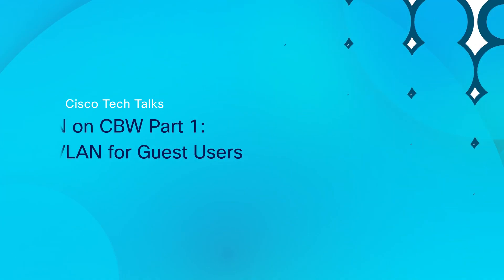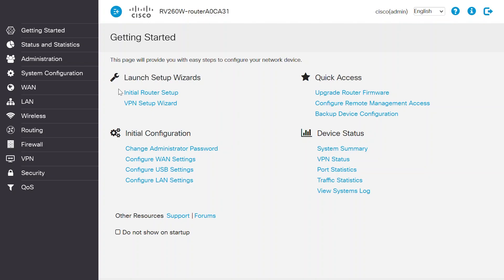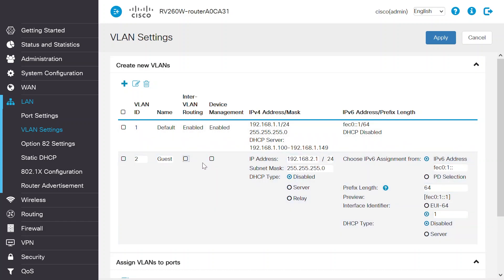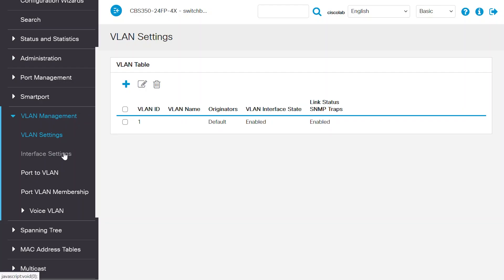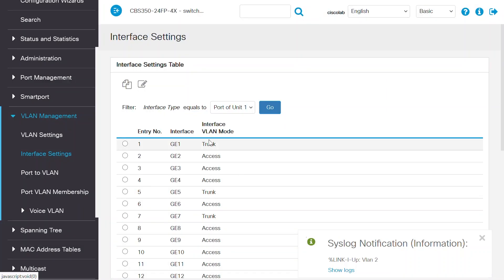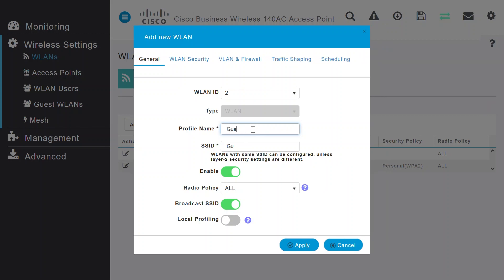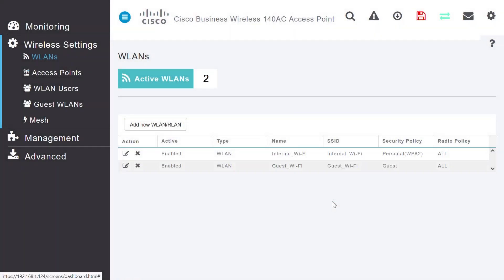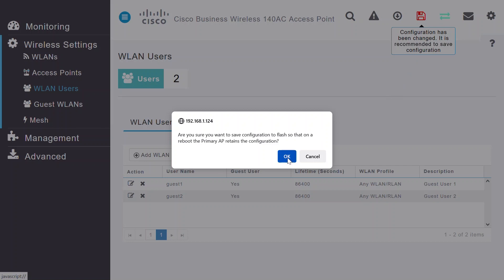How to Create a Guest VLAN on Cisco Business Wireless (Part 1) | CBW VLAN Setup Guide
In Part 1 of this Cisco Tech Talk series, we show you how to create a dedicated guest VLAN on Cisco Business Wireless (CBW) networks. Learn how to isolate traffic and improve security by assigning guest devices to their own virtual network.

  What you’ll learn in this video:
  – How to define and configure a VLAN for guest traffic
  – How to assign SSIDs to specific VLANs in CBW
  – Tips for keeping guest traffic isolated and secure

  Setting up a dedicated guest VLAN is one of the easiest and most effective ways to enhance wireless security. This session lays the foundation for layered network access.